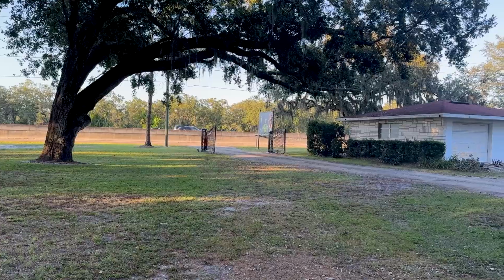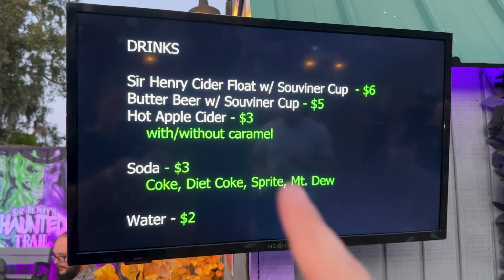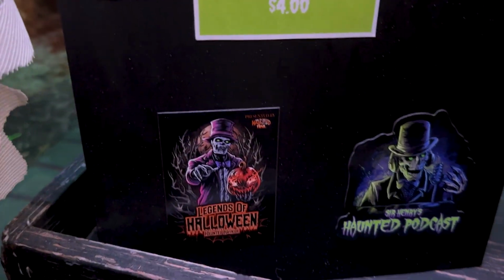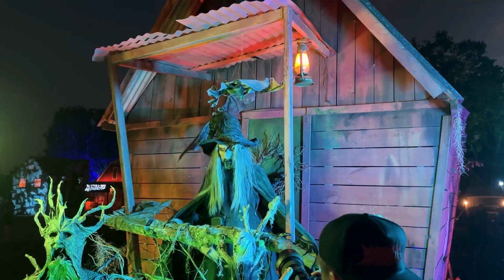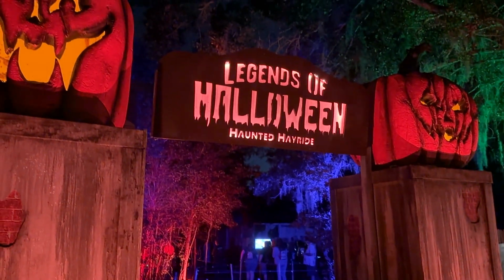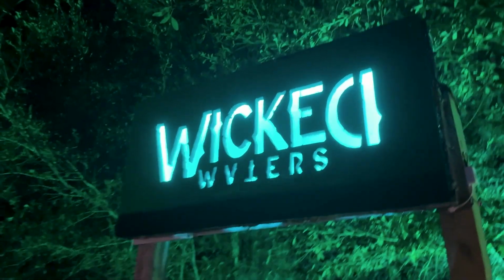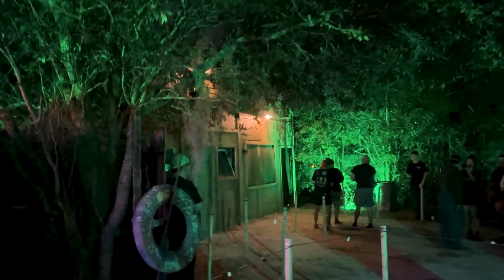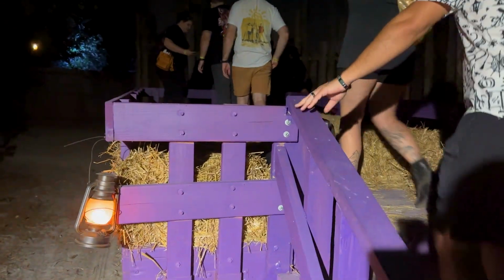A Haunted Hayride in Florida?!? | Sir Henry's Haunted Trail 2023 Review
Sir Henry's Haunted Trail in Plant City, Florida opens for its official tenth season this weekend. Last weekend we got to take an early look at some of the festivities in store for this years momentous event. Join me as we check out all 3 newly themed trails and the Brand New Haunted Hayride. Also enjoy the return of the scare cam as I brave each of these attractions.